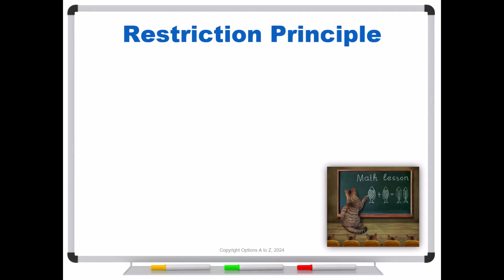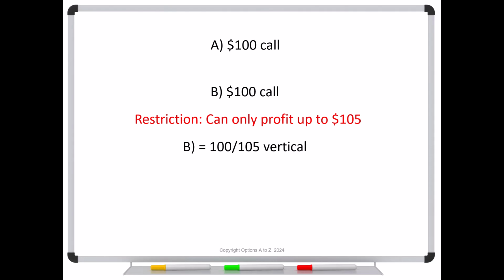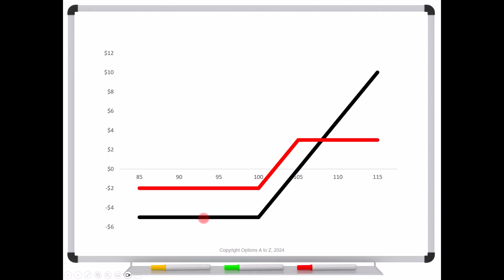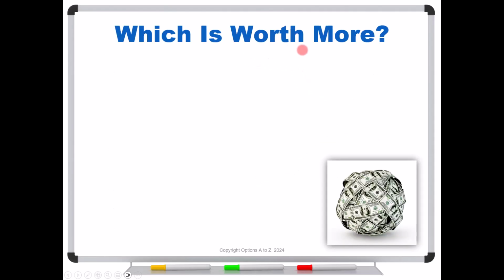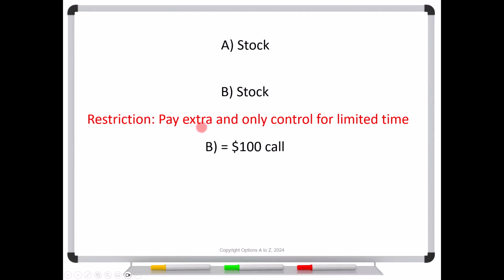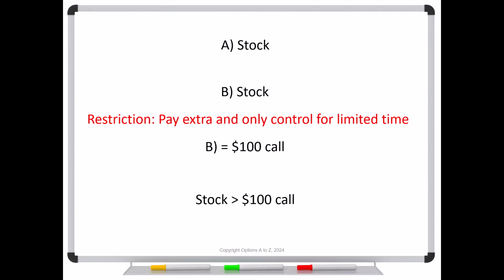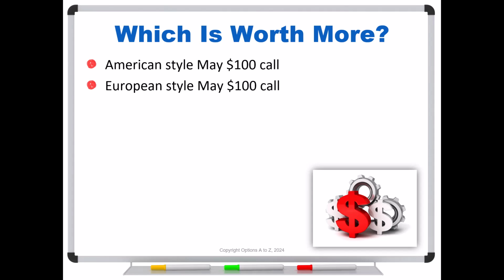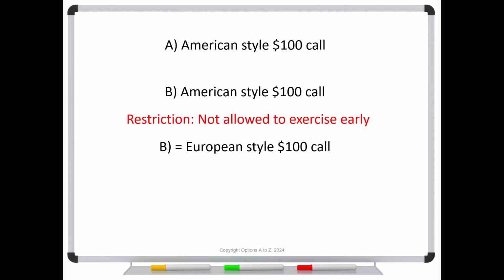What Is The Restriction Principle?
Traders often struggle with option pricing relationships, boundaries, and strategies. But understanding the simple--but powerful--restriction principle can make things clear.